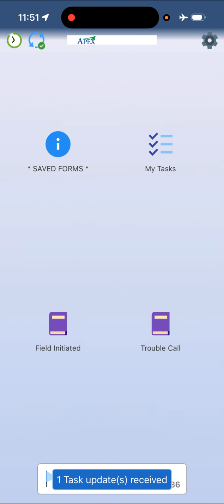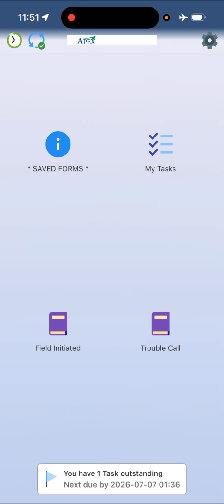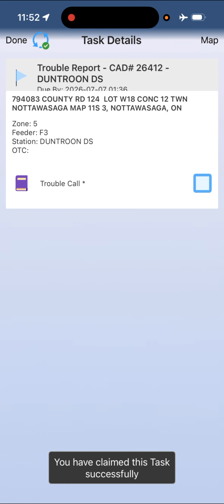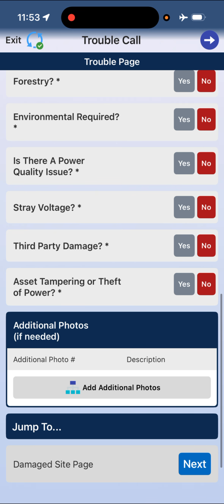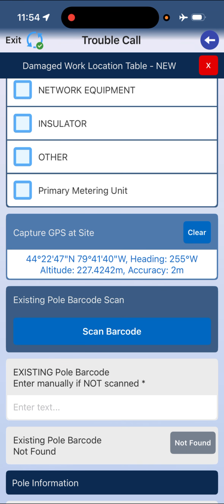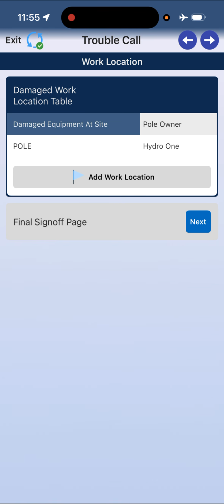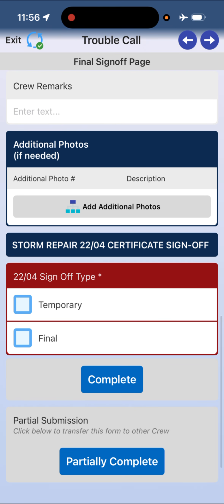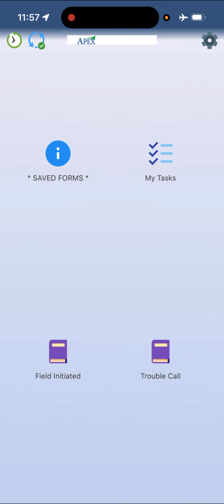Amidyne APEX Trouble Reporting Instructional Guide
Step by step instructions on how to use Amidyne's Trouble Reporting App.